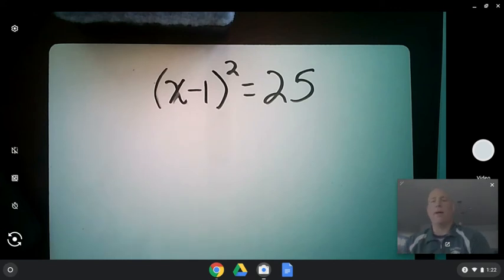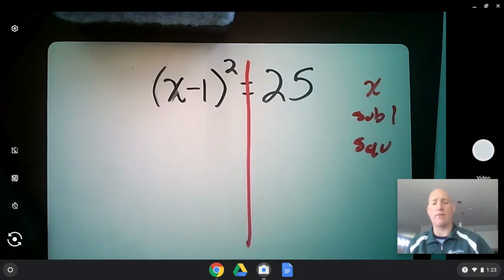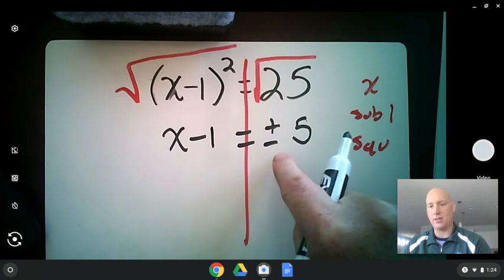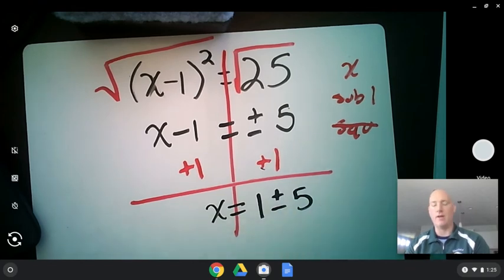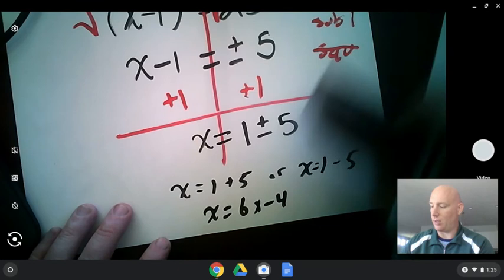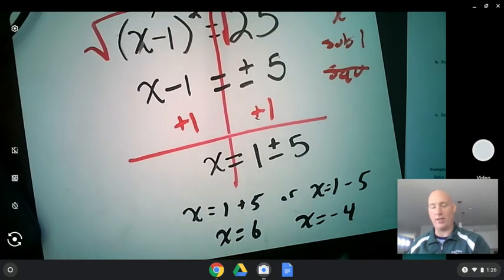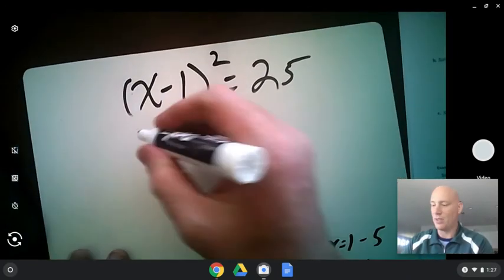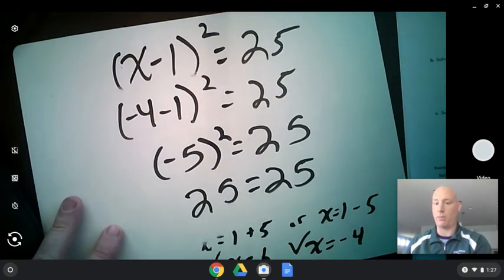Alg 1 Chap 9.3 Example 2